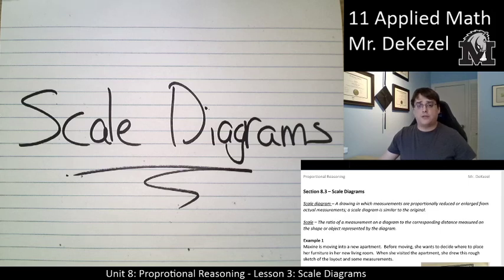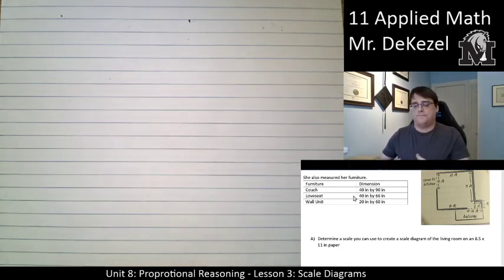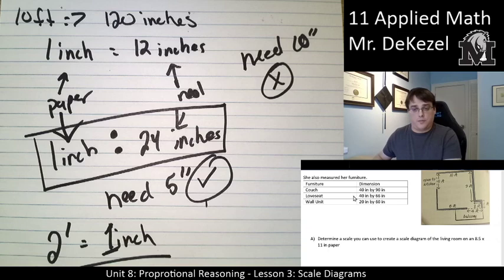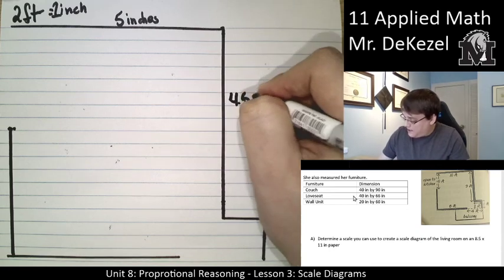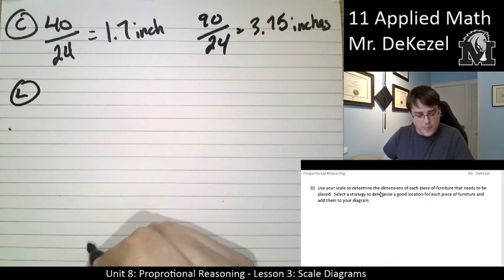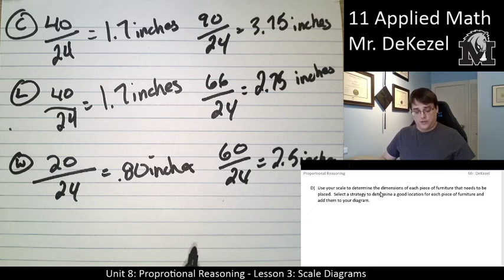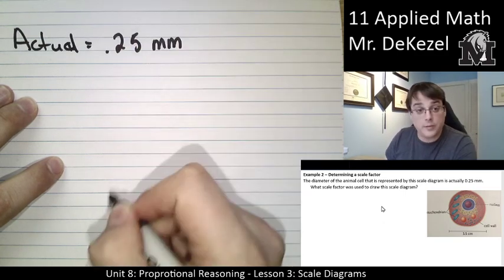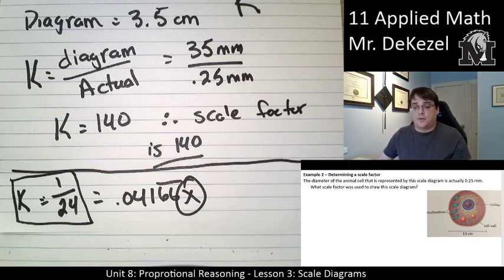8.3 Scale Diagrams - 11 Applied Math